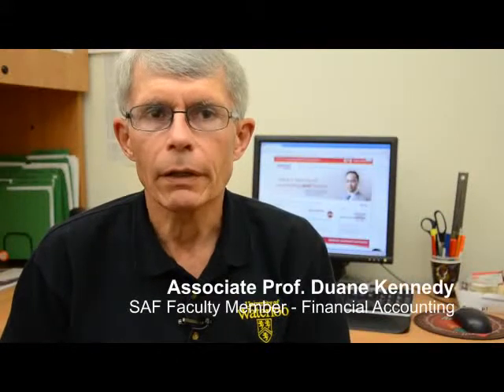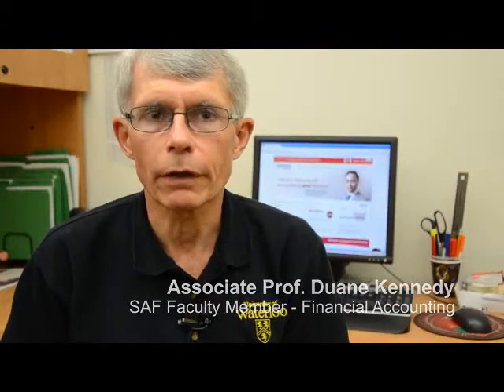SAF- AFM 101 (Duane Kennedy)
AFM 101 - Introduction to Financial Accounting

Duane Kennedy
Associate Professor, Financial Accounting
School of Accounting and Finance